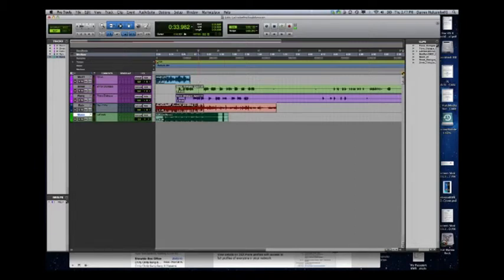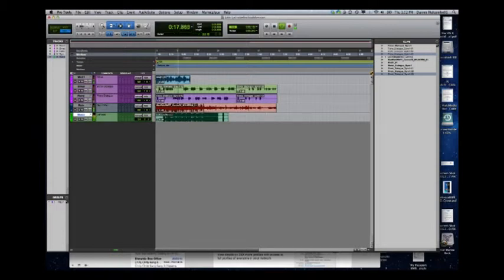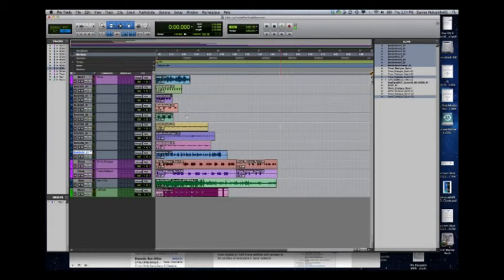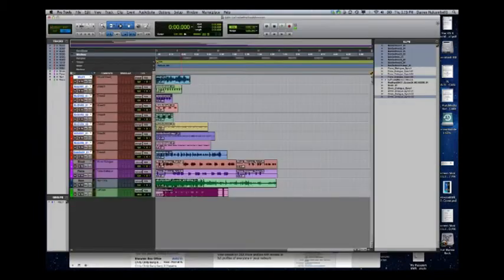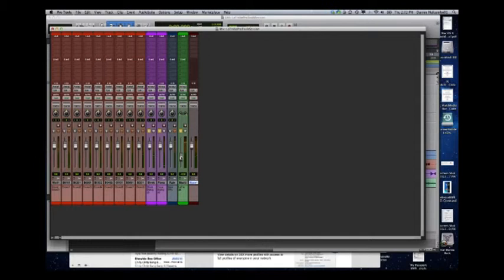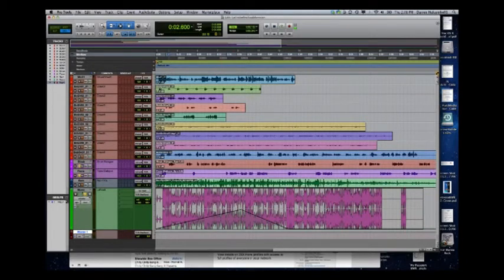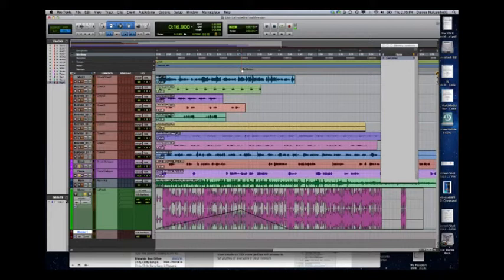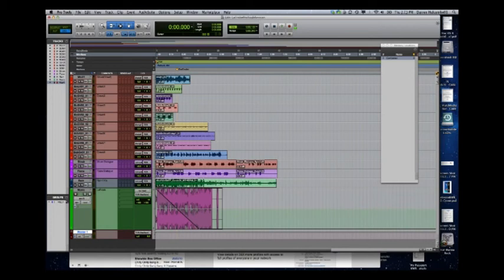Darren Hulcombe - LaTrobe Media Studies - ProTools Tutorials - Pt 3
In part three of this five part series, we look at the smart tool, colour palette and automation.